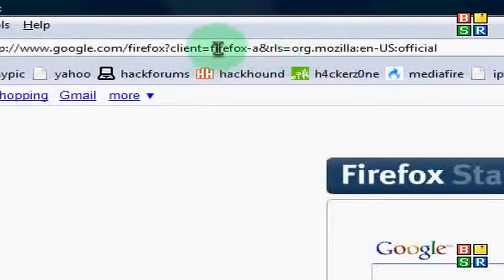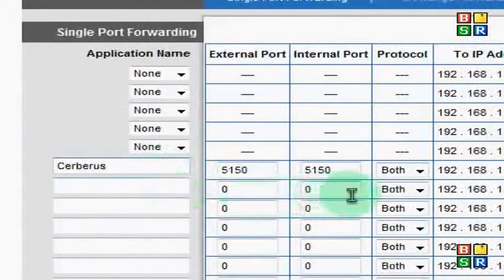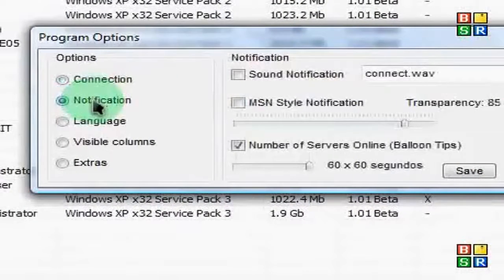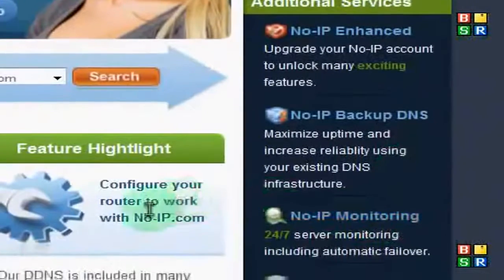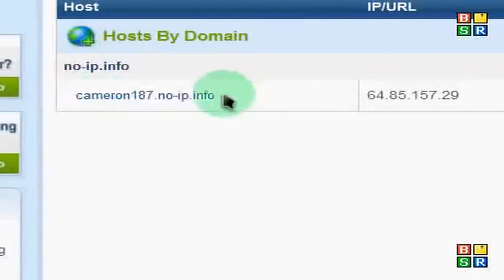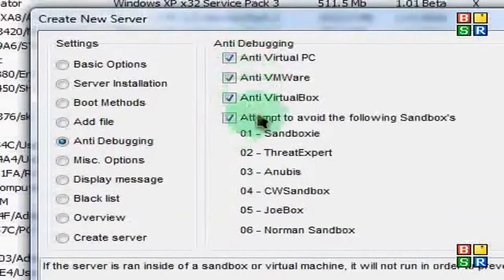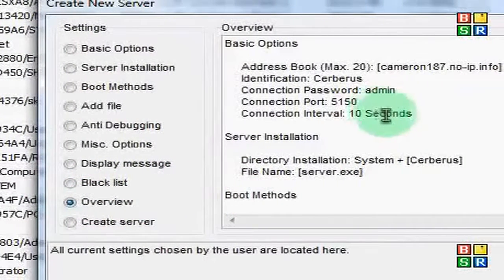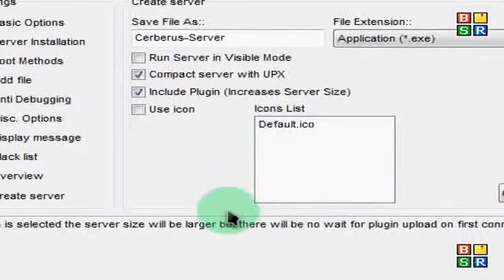Android Phone Remote Hack or Exploitation via Malicious Application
MohanTheMass / VelloreHackers

Follow Me On :
Facebook.com/MohanTheMass

Like My Page On Facebook :
Facebook.com/VelloreHacekers

MohanTheMass.blogspot.com

This Is To Know How You Can Be Safer From Hackers .